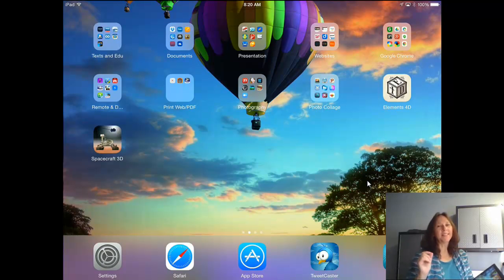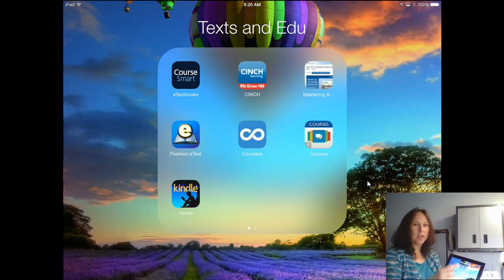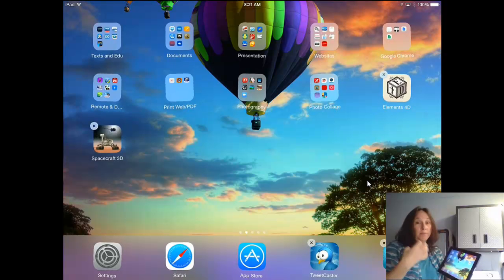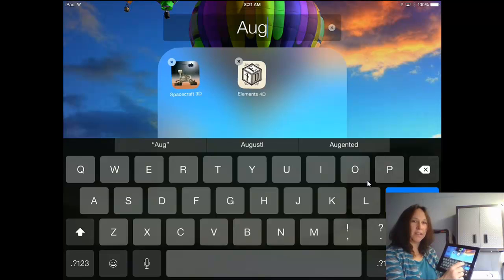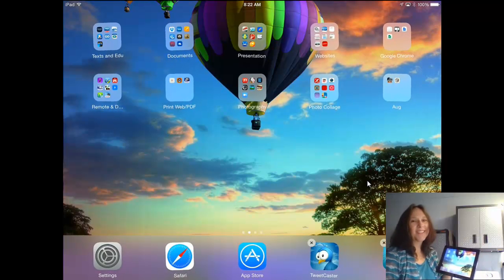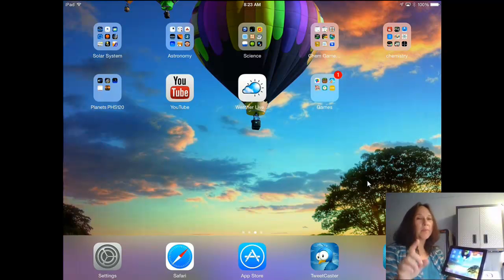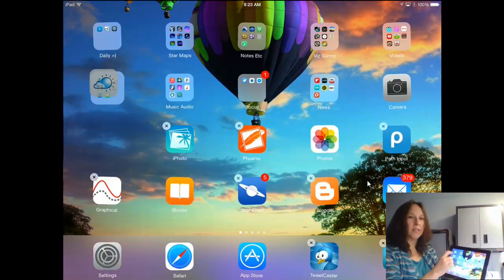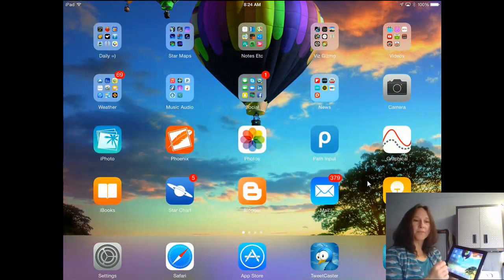Organizing and Deleting Apps